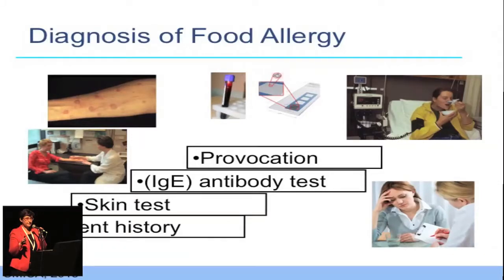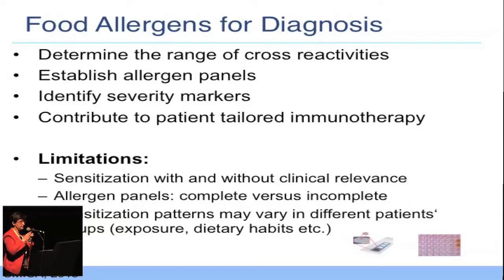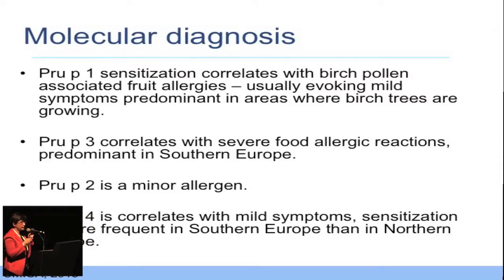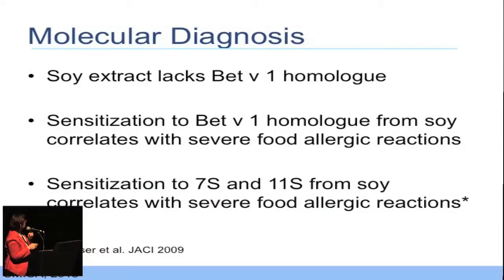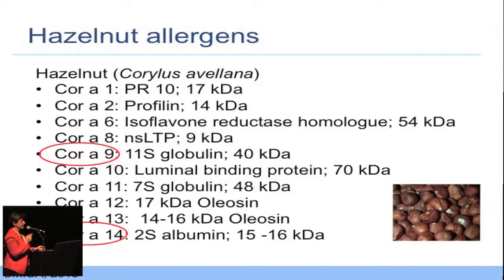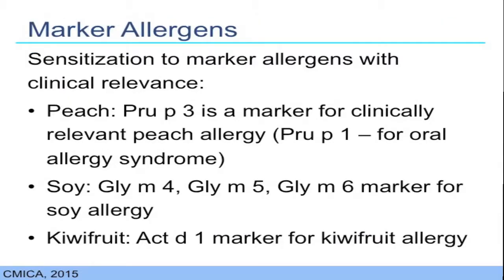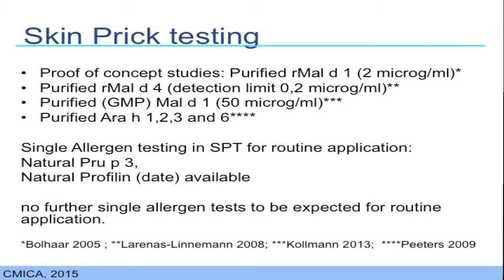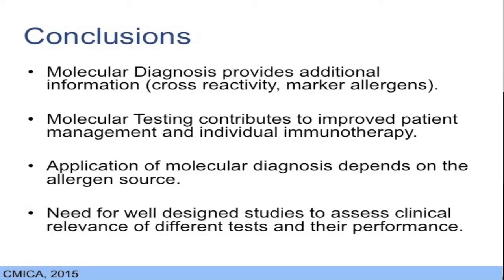Dra Karin Hoffmann, Molecular diagnosis and its application in food allergy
Amigos, quisiéramos seguir compartiéndoles las ponencias de excelencia que tuvimos en CMICA 2015.
Aquí les enviamos la participación de la Dra. Karin Hoffmann-S, delegada oficial de la EAACI acerca de diagnóstico molecular.
Se puede disfrutar en su lengua original (inglés) o en Español, tal como prefieran.
Agradecemos a la Dra. Hoffmann por firmar el acuerdo de la difusión y al Dr. Juan Carlos Ivancevich que nos ha apoyado en difundir los videos mejor aún, convirtiéndoles en YouTube y así los tendremos en nuestra página web.
Drs. Miguel Medina A., Presidente CMICA; Désirée Larenas-Linnemann, encargada programa científico